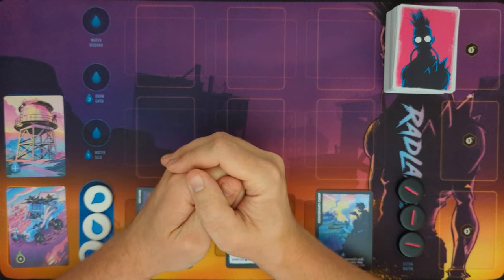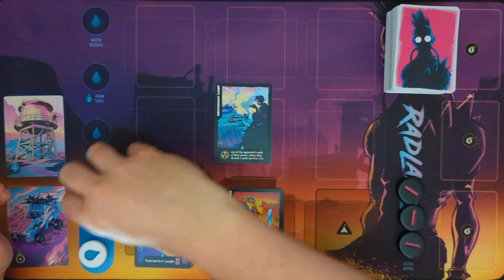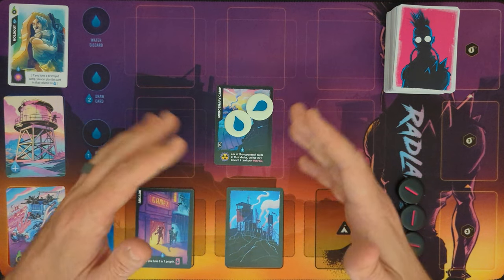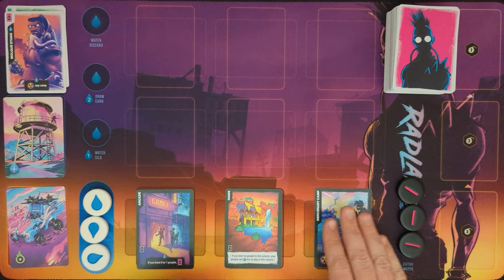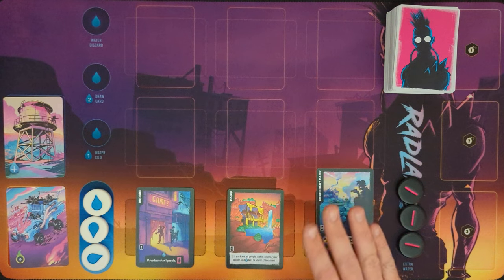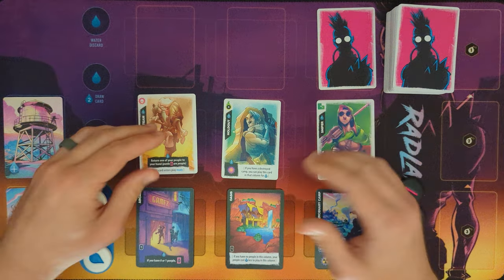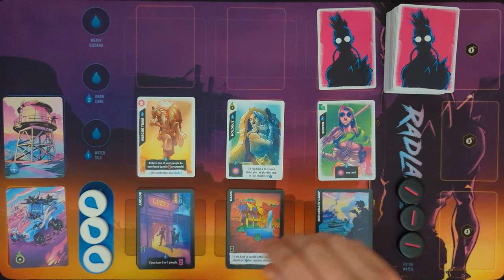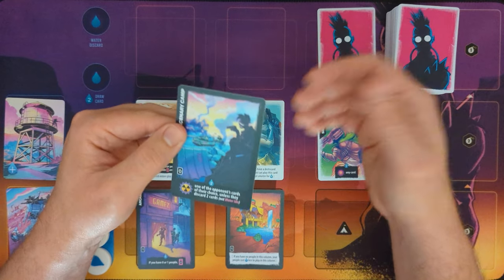Radlands 101: Advanced Theory: Mercenary Camp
Another Advanced theory video raiding straight into your brain camp!

Today's lesson?

Mercenary Camp.

OP?

No fun?

Just down right broken?

Let's discuss!

Stay thirsty Punks!